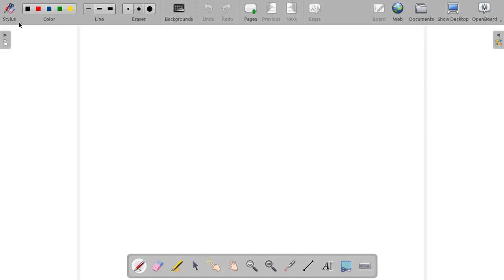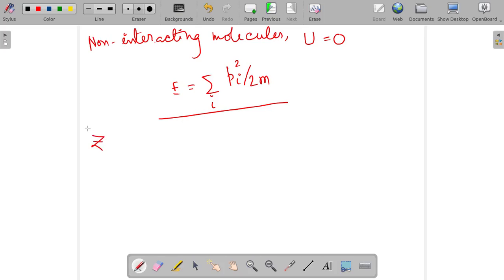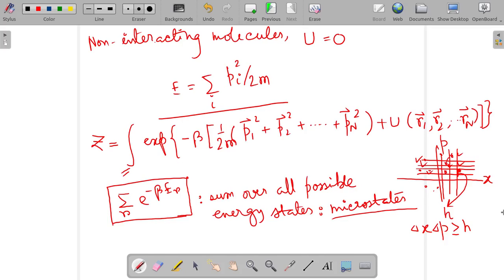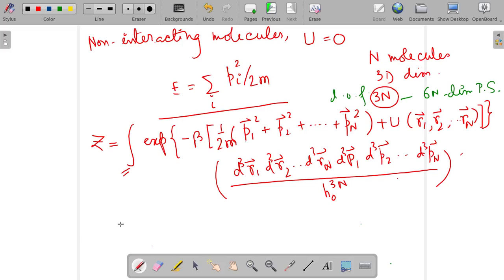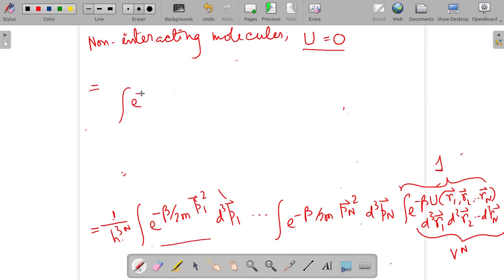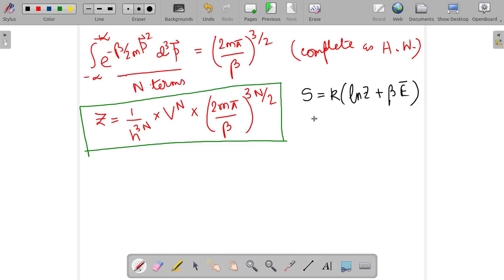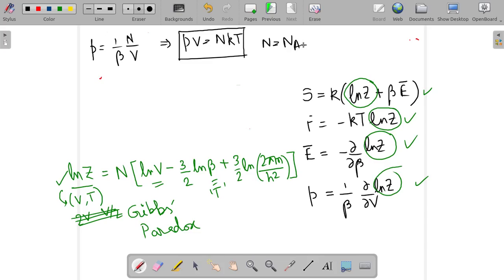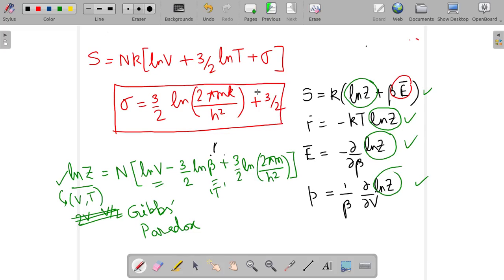Entropy Calculation of Ideal gas